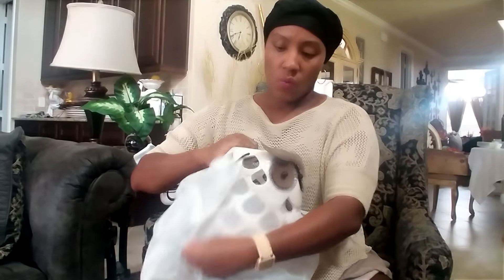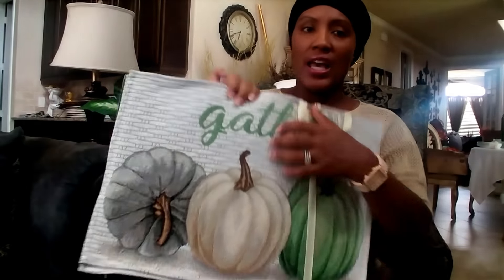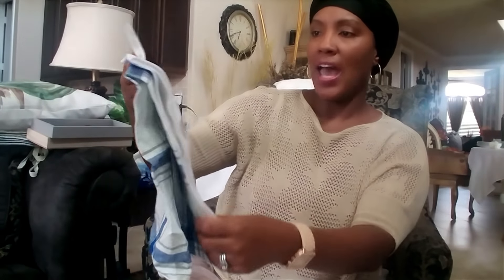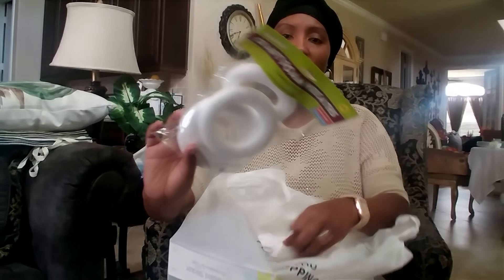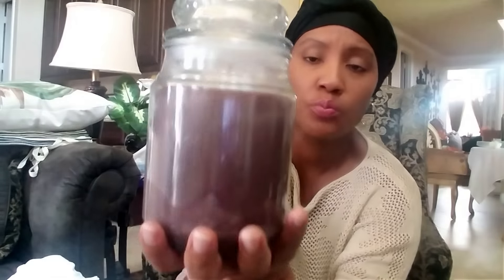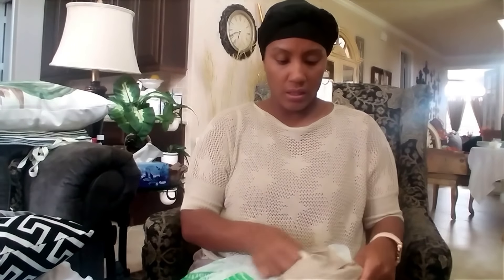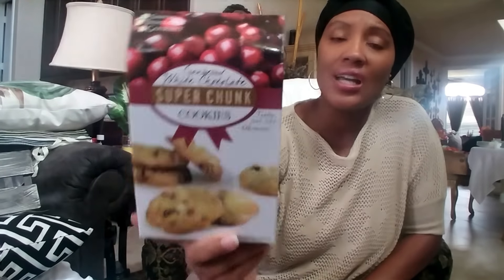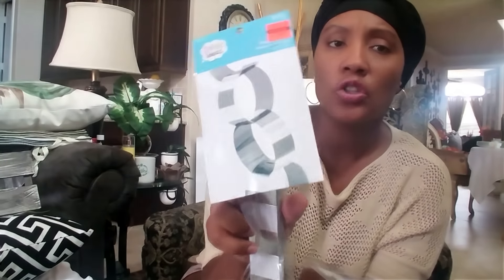Huge Collective Haul Fall Decor Much More! Big Lots/Ross/Hobby Lobby/Target/Dollar Tree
I'm so excited to share with you all the items that I purchased. I hope you guys enjoy this video! Much Love & Many Blessings~

Farmhouse Inspired Decor
Rustic Neutral Fall
Neutral Fall Decor
Home Decor
How To Style
Fall Decor
Autumn 2018
Autumn Decor
Autumn Neutral Decor
Fall Autumn 2018
Fall Autumn Ideas 2018
Fall Decor 2018
Autumn Decor
Summer Clearance